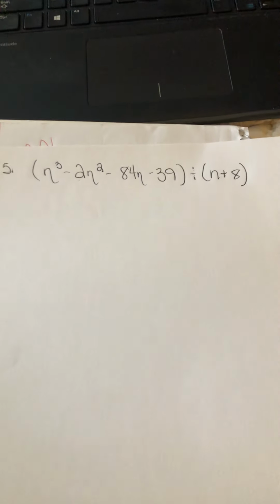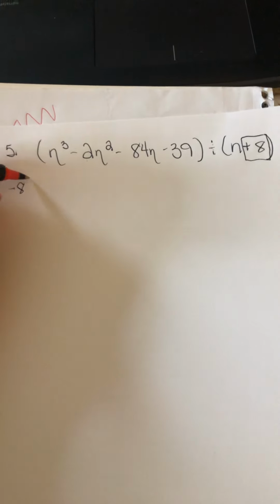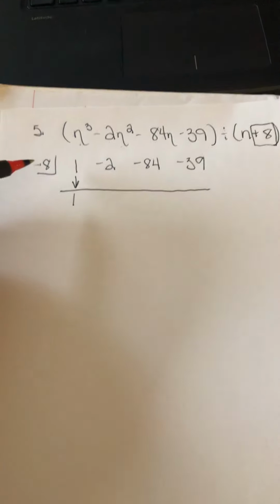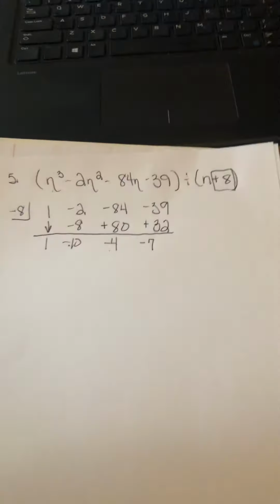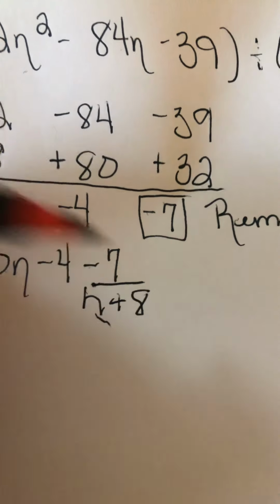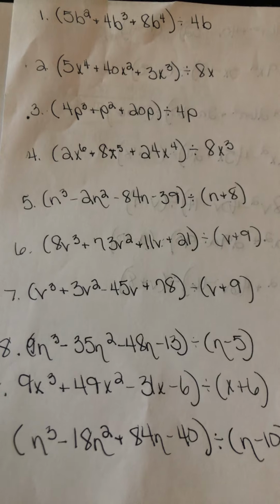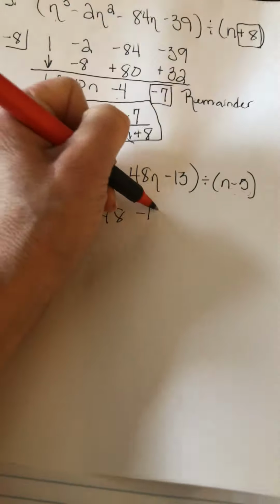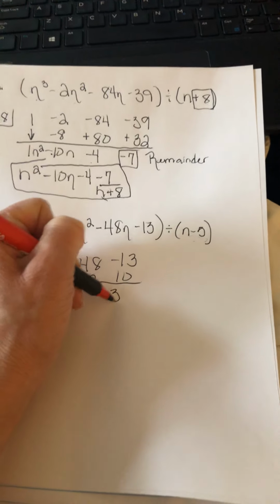March 17, 2020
#5 and 8 digital day 2 worksheet